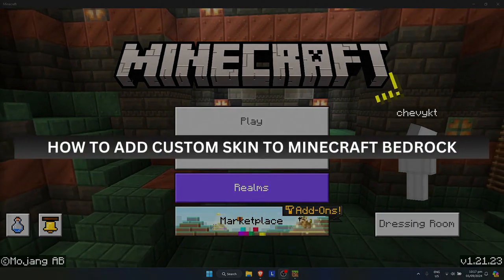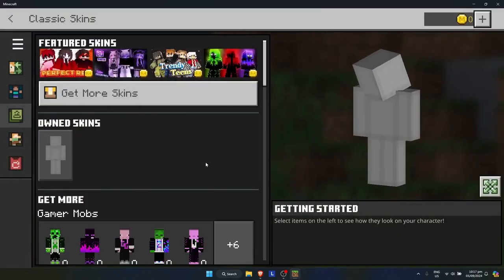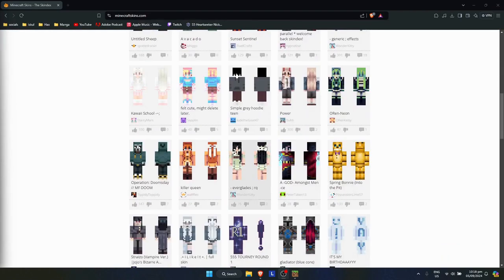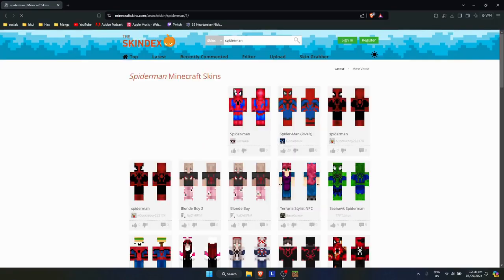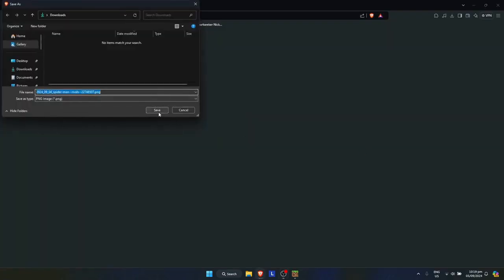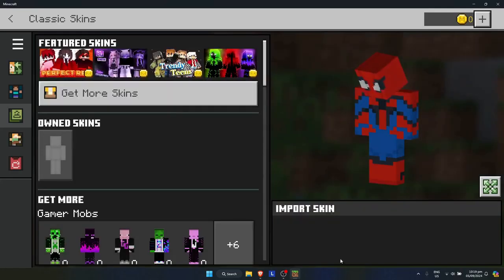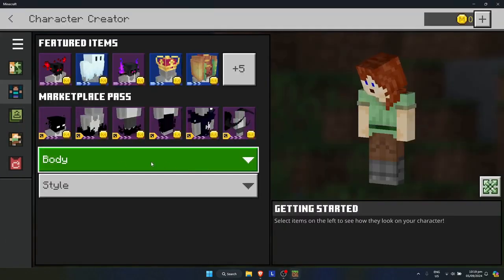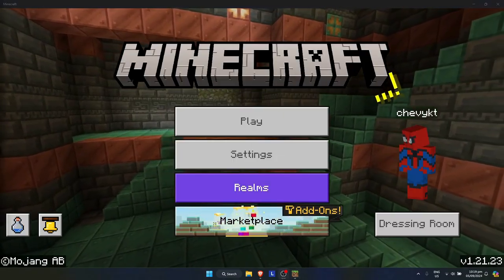How to Add a Custom Skin to Minecraft Bedrock | Minecraft Tutorial (2027)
Looking to add a custom skin to Minecraft Bedrock? This tutorial will guide you through the process, perfect for beginners who want to personalize their Minecraft character with a unique skin. I’ll show you how to easily upload and apply custom skins in the Bedrock edition of Minecraft.

In this tutorial, you’ll learn:
Where to find and download custom skins.
Step-by-step instructions to upload a custom skin to Minecraft Bedrock.
Tips for troubleshooting any issues with skin uploads and making your character look just the way you want.

Personalize your Minecraft experience—follow these steps to add a custom skin to Minecraft Bedrock!